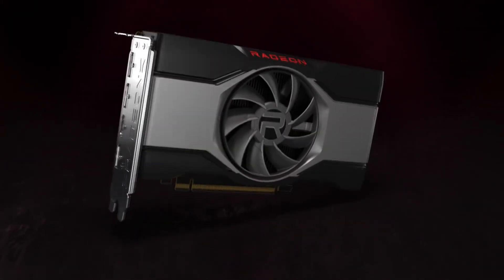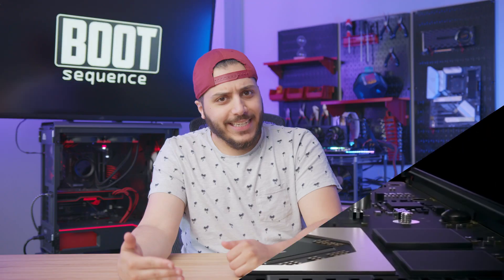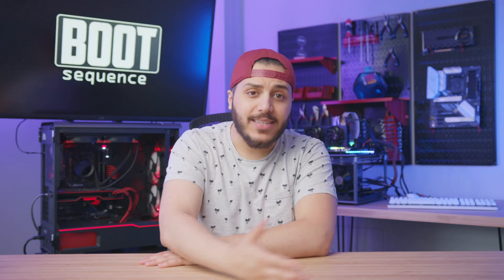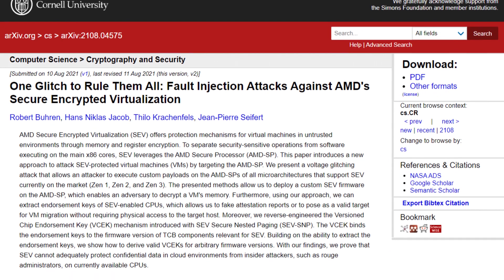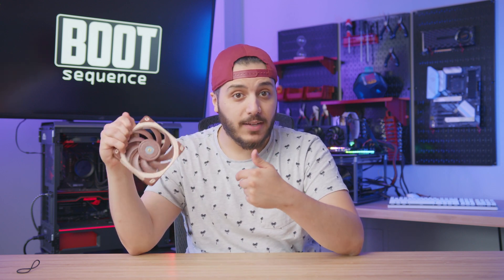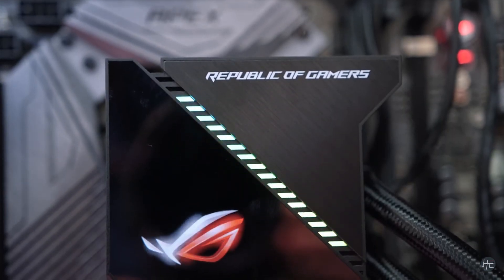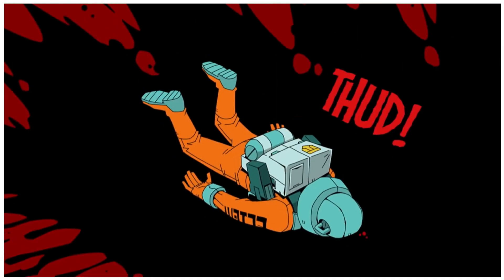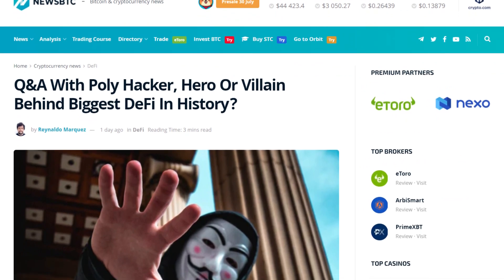AMD RX 6600 XT is a Miner's Dream... WELP!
So… The 6600 XT was released… and well it's a great GPU for 1080p gaming. It's just that AMD took advantage of this situation we’re in to price it way above what it's worth. Dont get me wrong, Nvidia is also guilty of that, just a little bit less.
And that’s, of course, without talking about the Actual price it's being sold at online. The only model I saw available online had a 30+ percent markup on the suggested price.

Anyways, It’s bad. But at least, thanks to its smaller die size, and some of the … Quote, unquote, Sacrifices, that AMD is making, We should see more stock right? Wrong.

According to testing that has been done on the 6600 XT, it's actually the most efficient mining card around. Yep. That means that it's going to be the most sought-after card for the next couple of months.  Now you might be wondering why this GPU would be good at mining? Well, it's because it can manage to push out about 32 Megahashes at 55w on the core when tuned properly. Taking the rest of the GPU into account it's around 70 to 75 watts. That's a little over 2 watts per mega hash. Compared that to let's say a 3090 which has the highest hashrate in the consumer market, and that card consumes around 2.8 watts per megahash. So if electricity costs are important, you can bet that miners will look for 6600 XT’s, just like they looked for 5700XT’s.